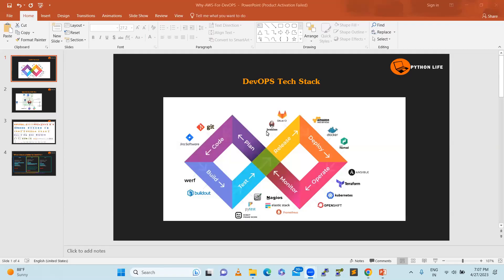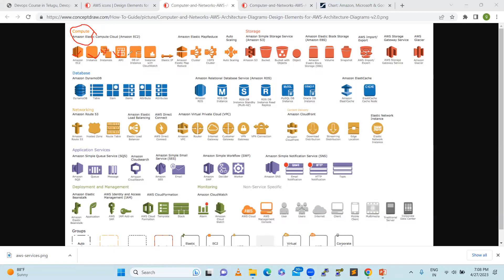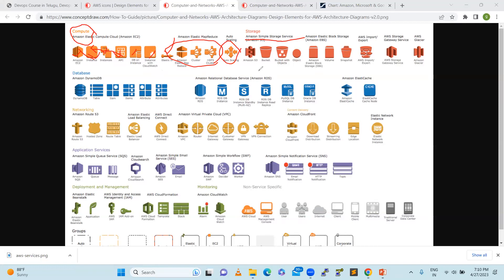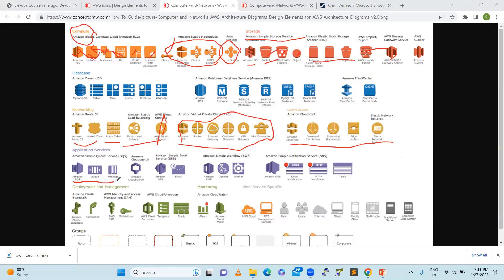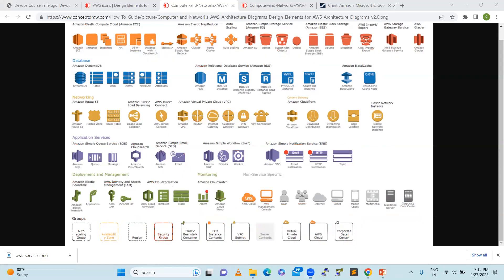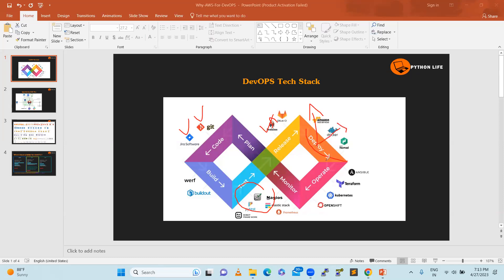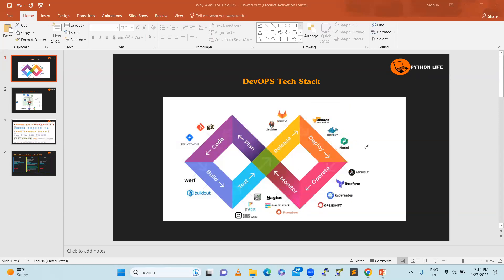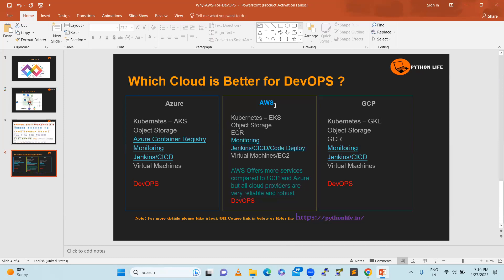DevOps with AWS andhuku Popular ayithundi | Why DevOps with AWS Popular | DevOps in Telugu